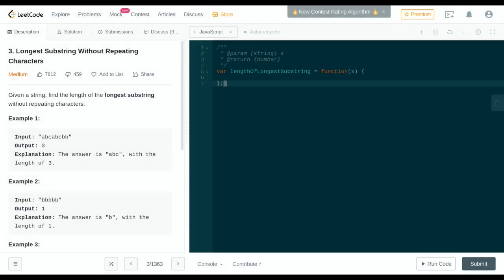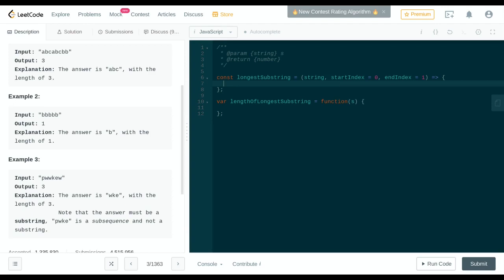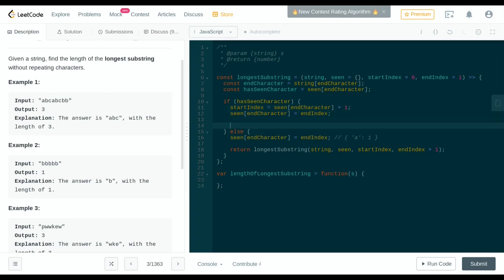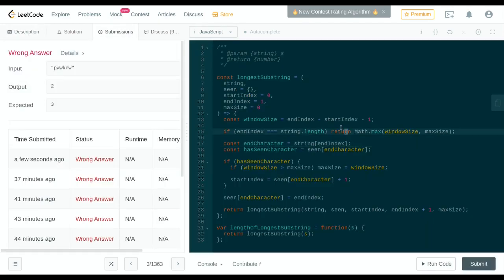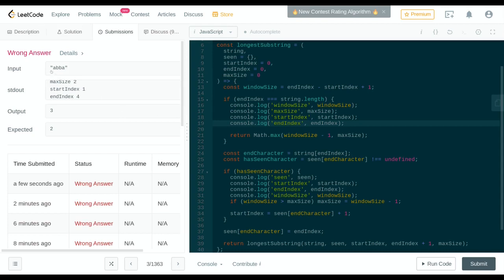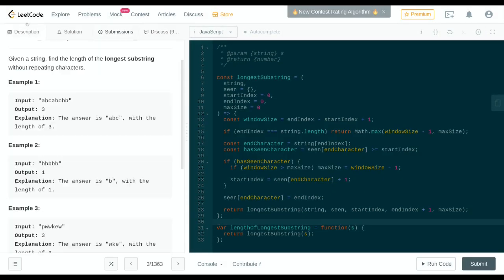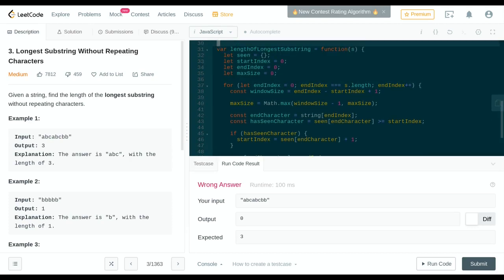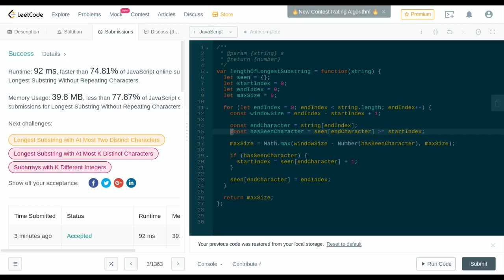Leetcode #3: Longest Substring Without Repeating Characters | JS Solution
JS solution for Leetcode Problem #3: Longest Substring without Repeating Characters

This challenge took me much longer than the previous two! So, you get to watch me struggle for quite some time.

There are TWO solutions in this video. I start with a recursive solution, and I show an iterative approach at the end of the video. Jump to 37:20 for second solution.

If you want me to include all the boring stuff, and wrong explanations, let me know! I cut ~20 minutes out of this video.

OR if you want these videos to be shorter, I can do that too!